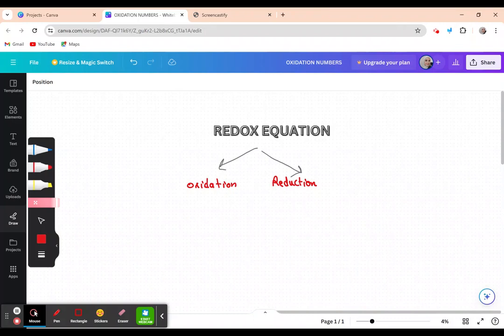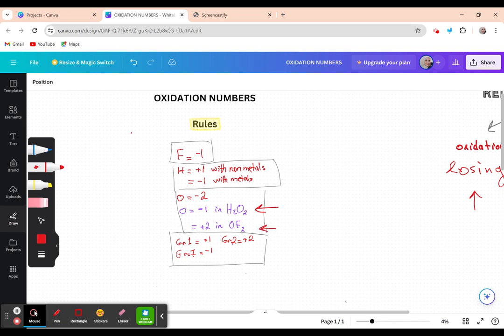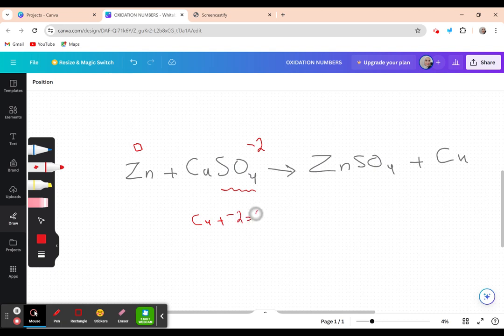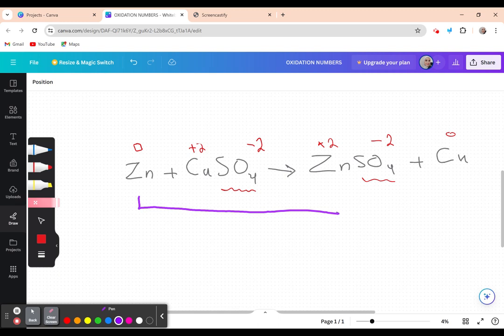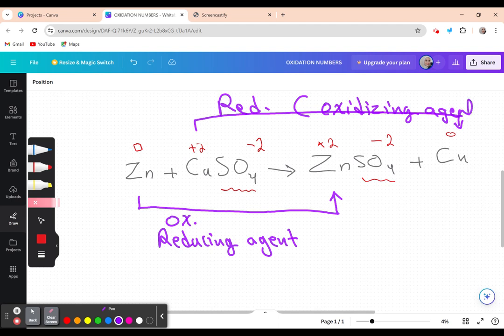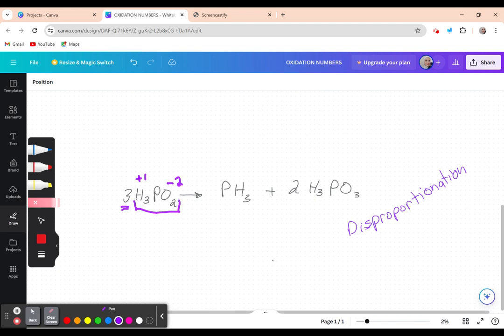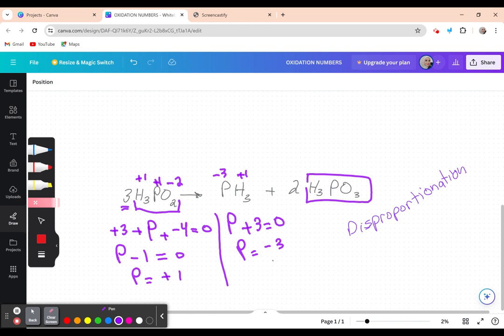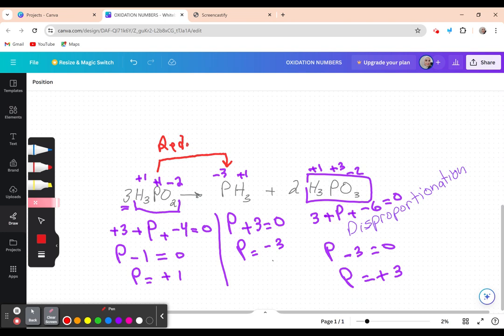REDOX EQUATION / OXYDATION REDUCTION